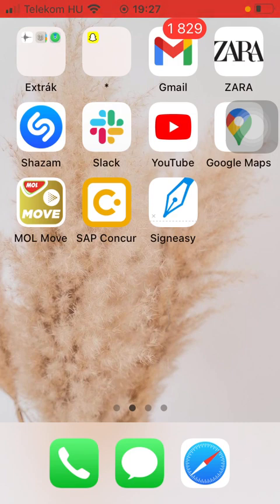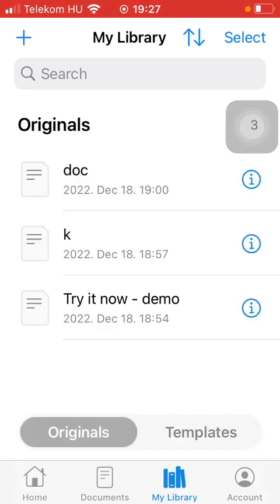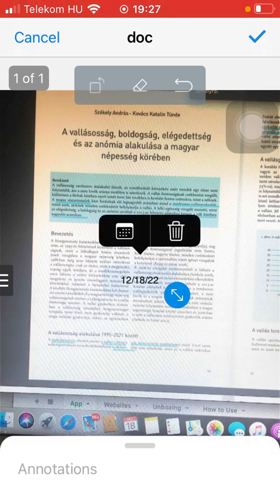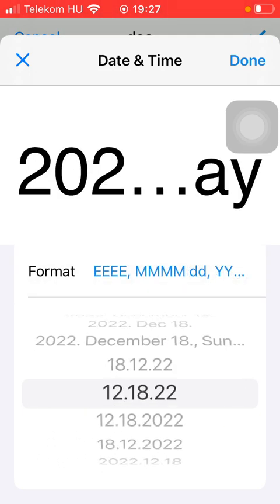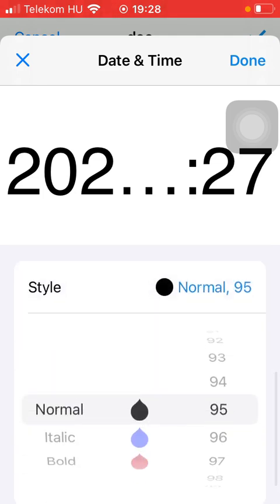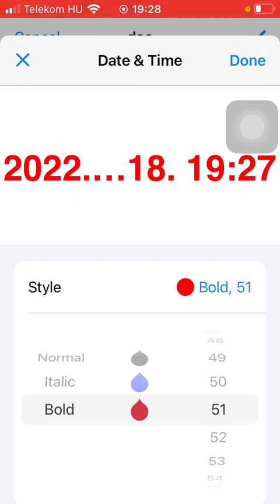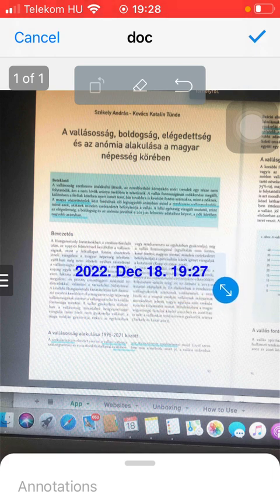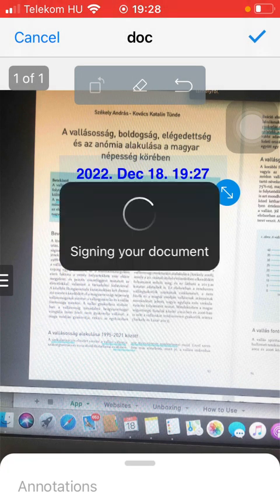How to insert date to document on Signeasy?